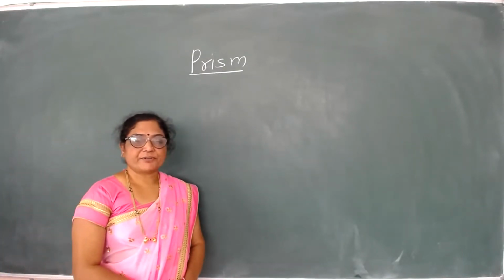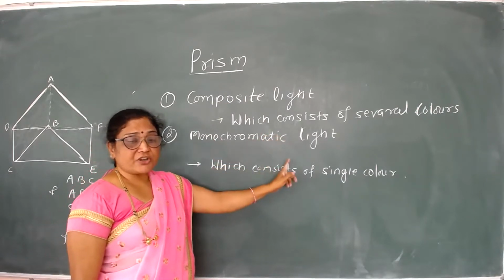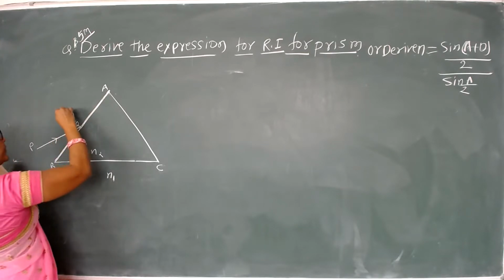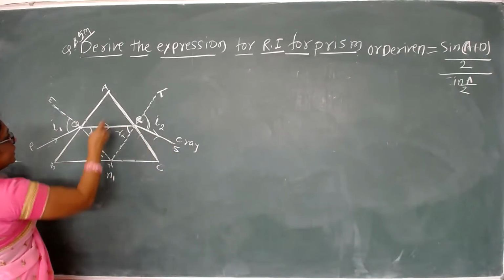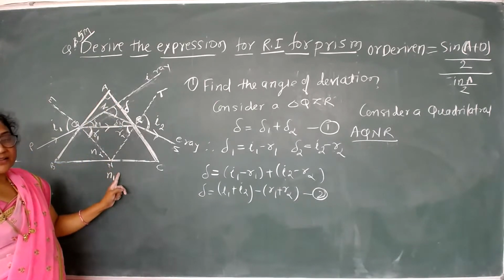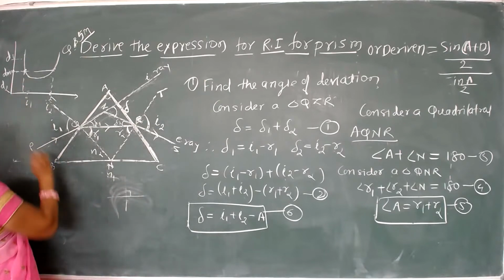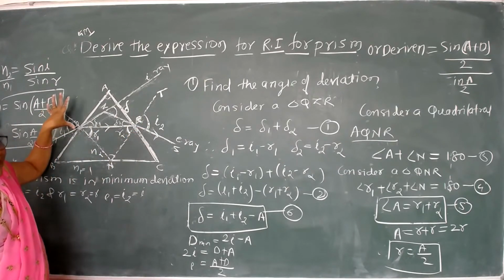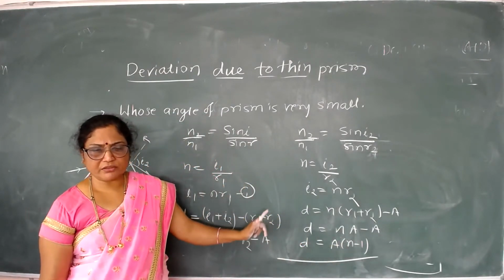PHYSICS PU II RAY OPTICS BY SUJATA MADAM 26 07 2021